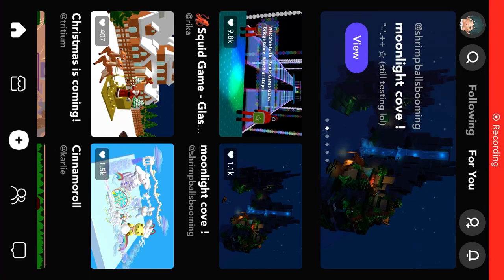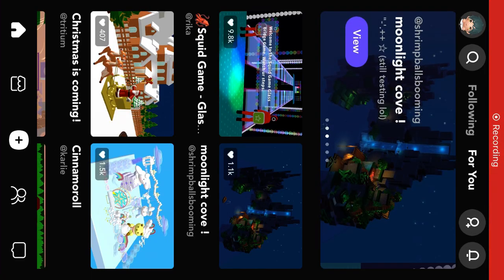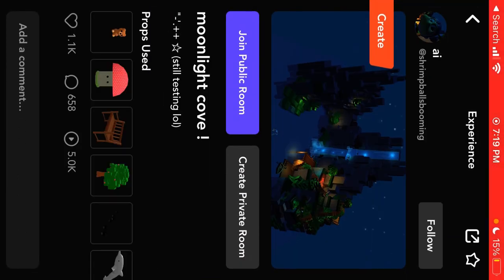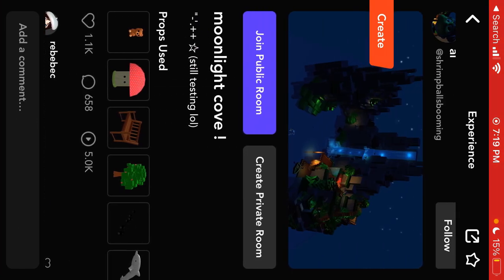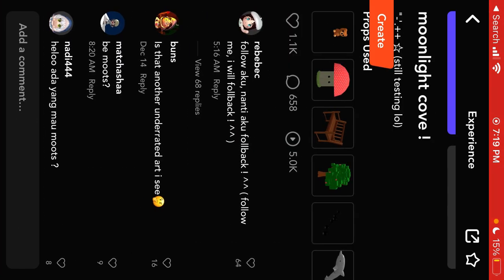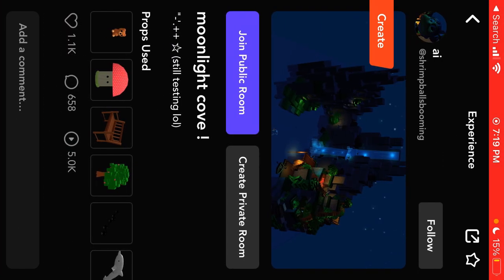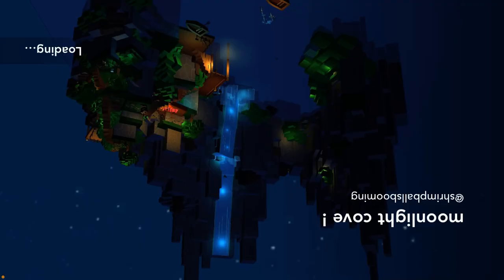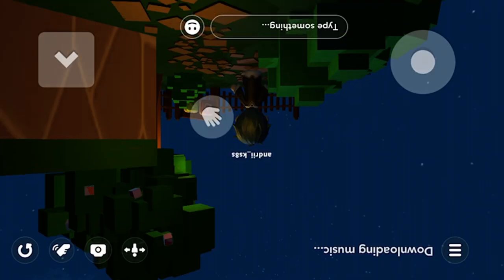How to create and play in PRIVATE ROOM in BUD app?